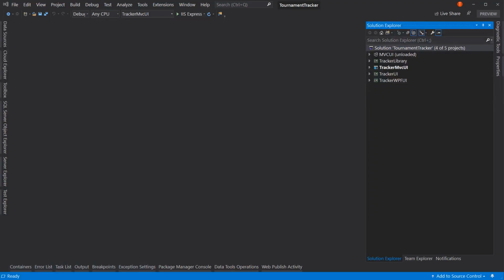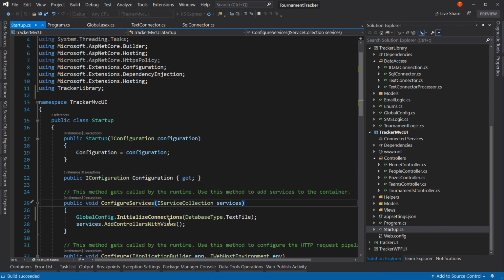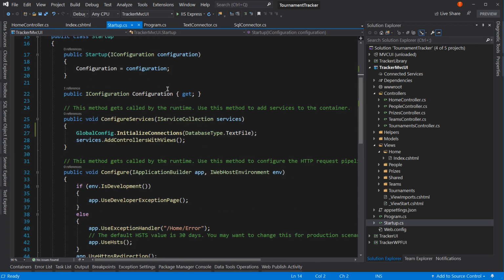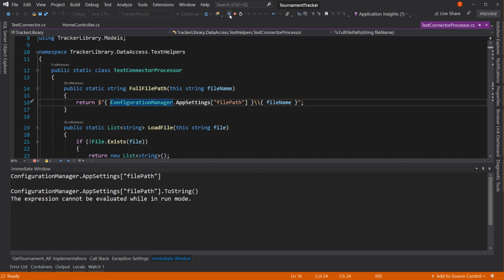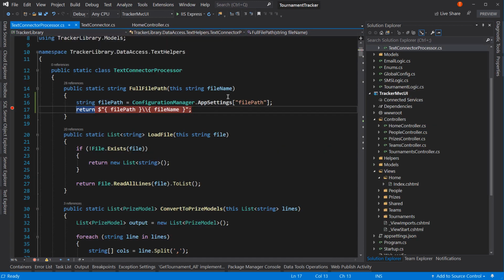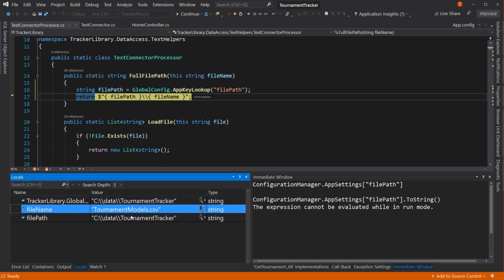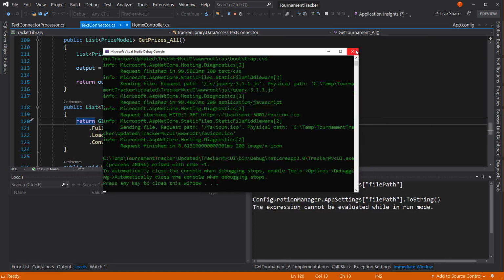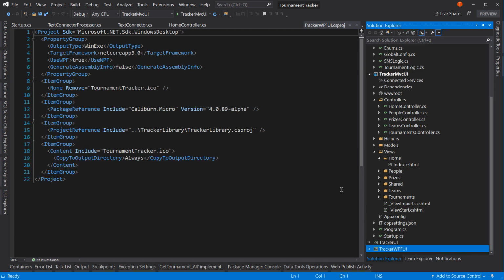Lesson23 09 mp4